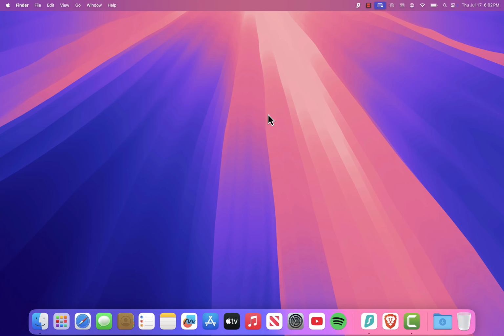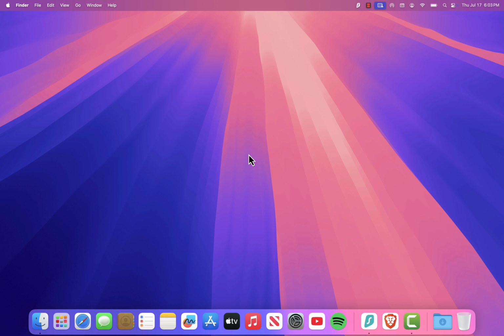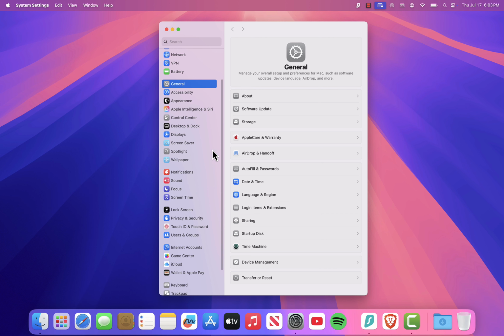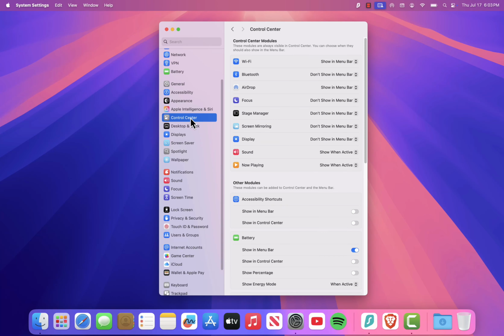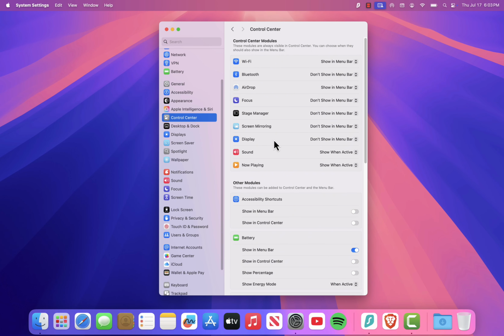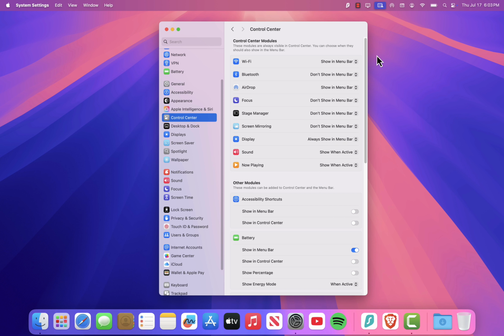How To Add Display to the Menu Bar on Mac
In this tutorial, I’ll show you how to add the Display icon to your Mac’s menu bar